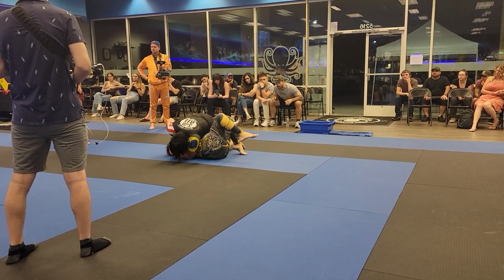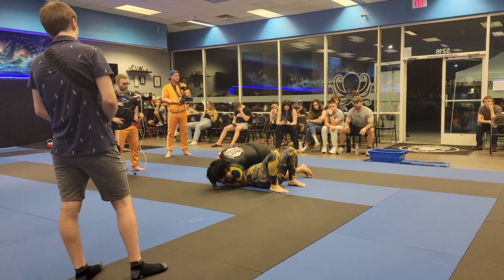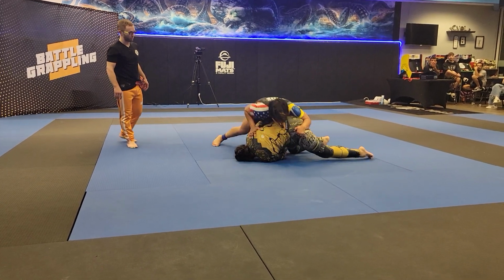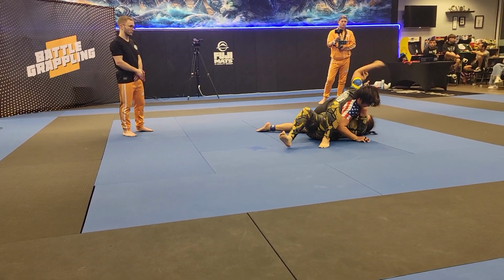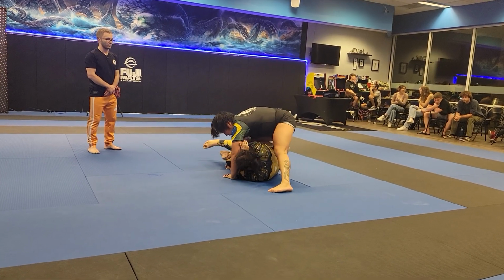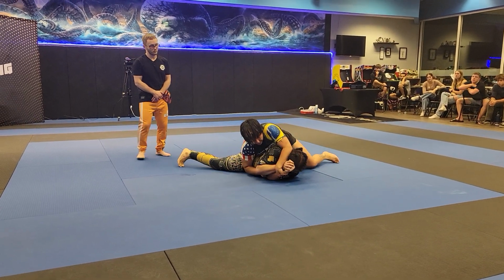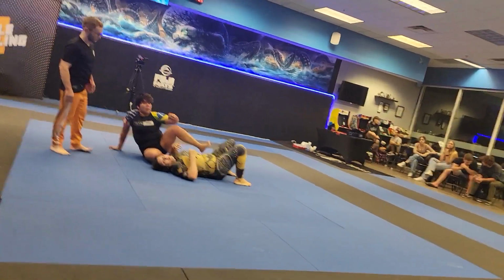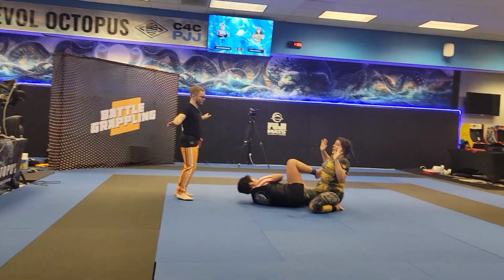10th Planet Springfield blue belt vs Brown Belt Siri BJJ Women's Advanced BJJ Battle Grappling match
Priscilla Murphy vs Kola Shippentower
Superhero Jiu Jitsu Academy 10th Planet Jiu Jitsu Springfield blue belt wins in overtime vs Siri BJJ brown belt at the Battle Grappling Advanced Heavyweight bracket. Priscilla third match of the tournament.